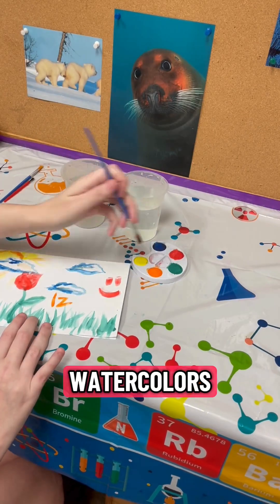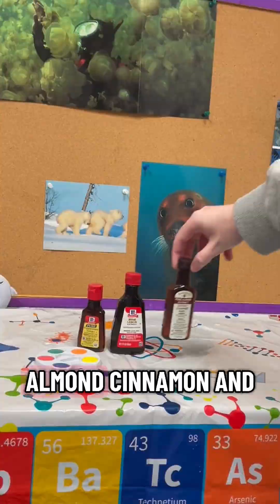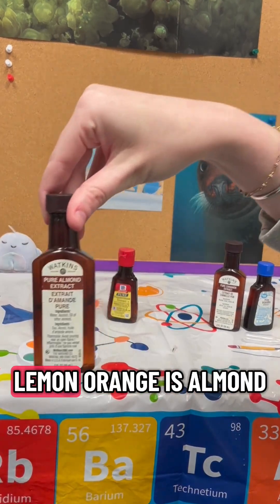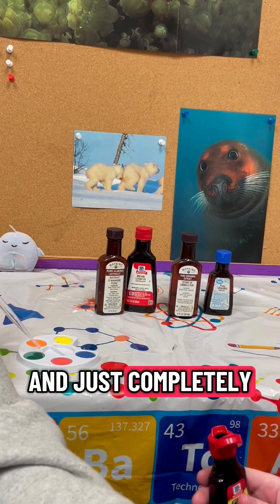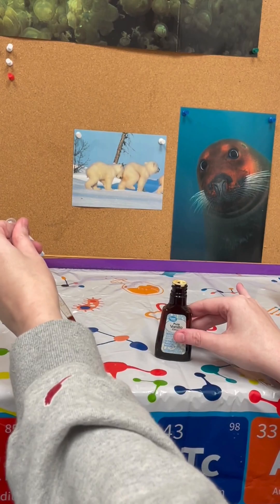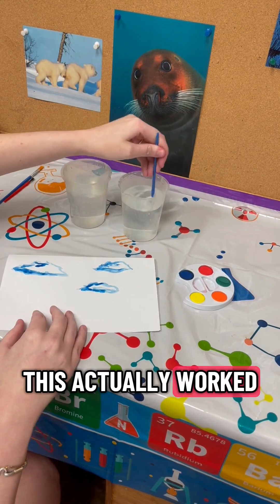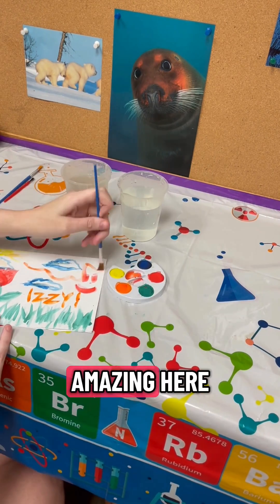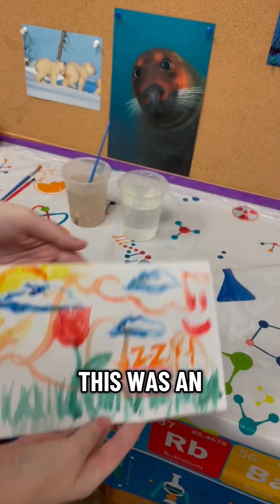DIY Project- Mad Science OKC: Make Scented Watercolors!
Let's make scented watercolors with things you already have at home! This was so simple and worked amazingly!